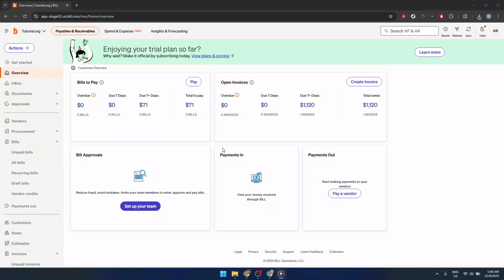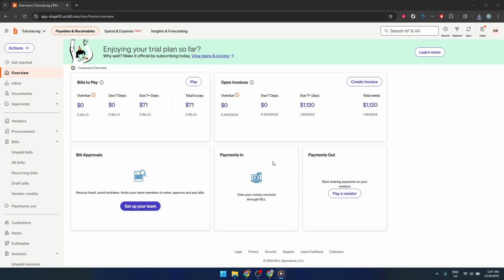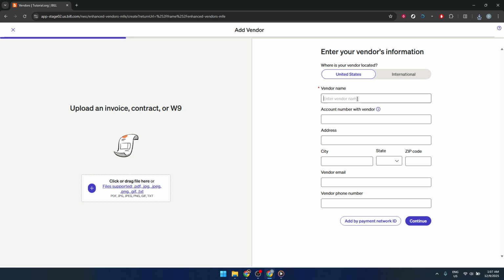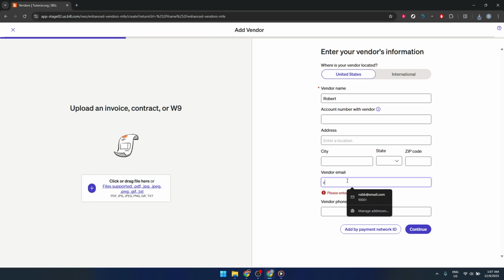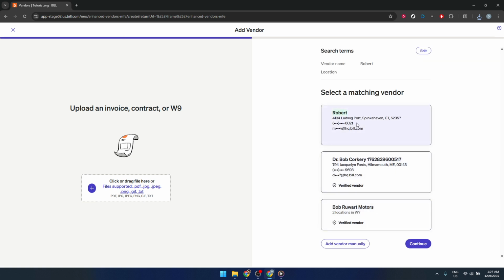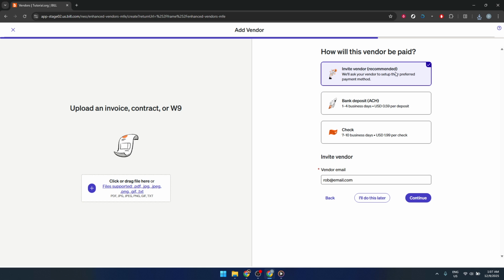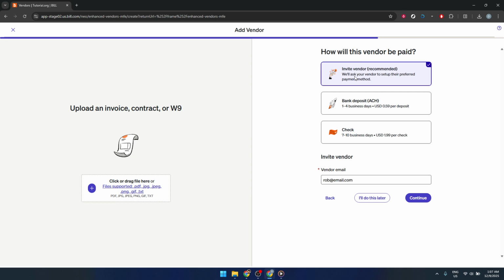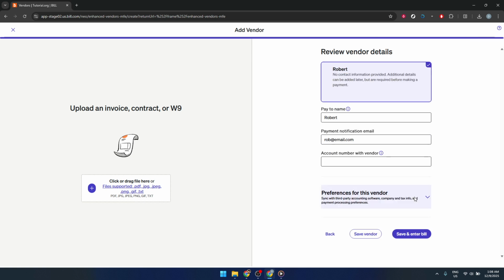How To Connect With A Vendor On Bill.com [2026 Guide]